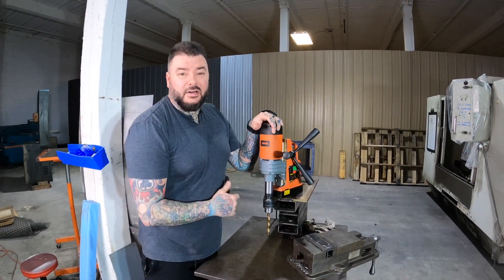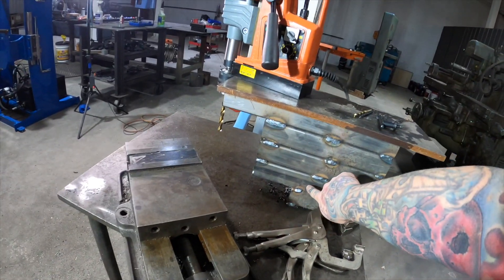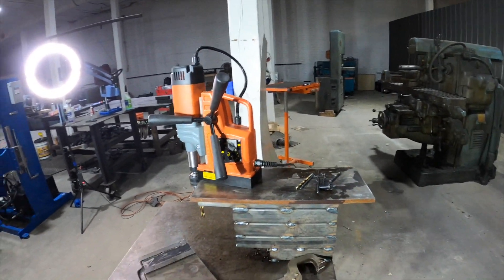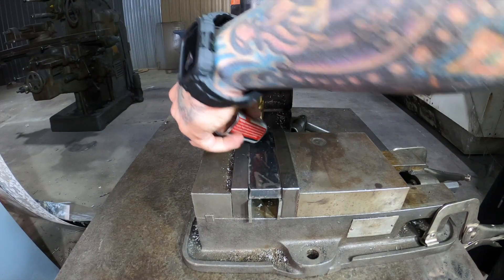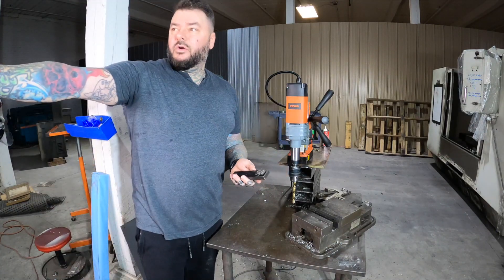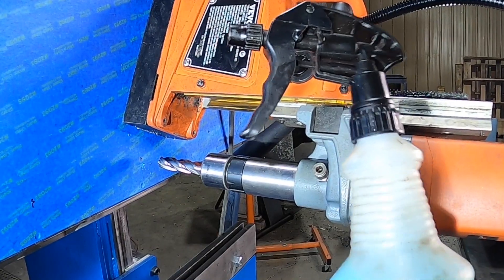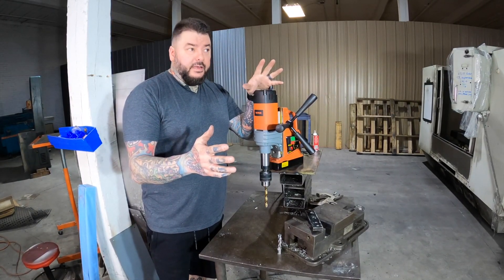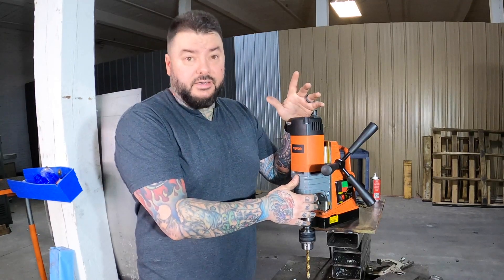You Need this Tool for Fabrication / Vevor Magnetic Drill Press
Have you thought about buying a cheap Vevor magnetic drill press for fabrication and wondered if this cheaper alternative is as good as the bigger more expensive magnetic drills on the market? In this video I put this dill through some real world scenarios and find out.

Magnetic Drill